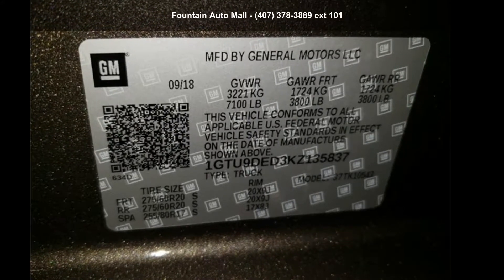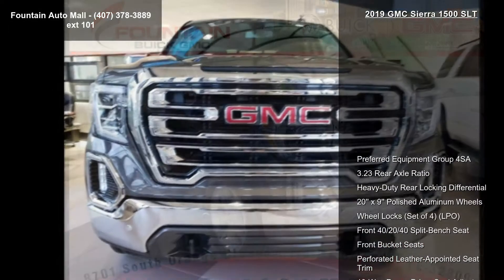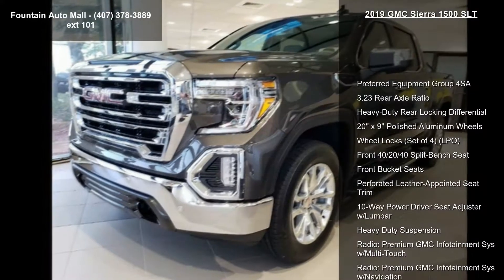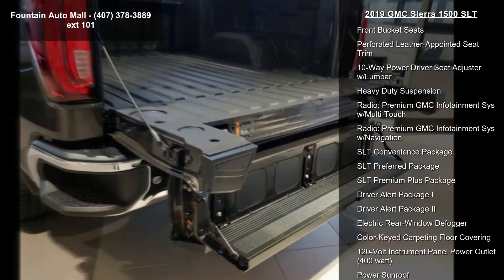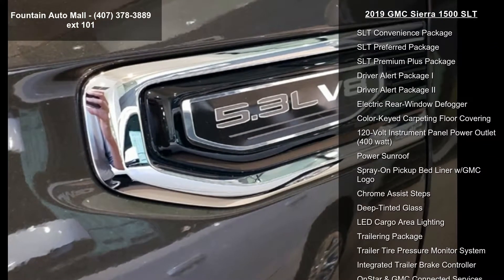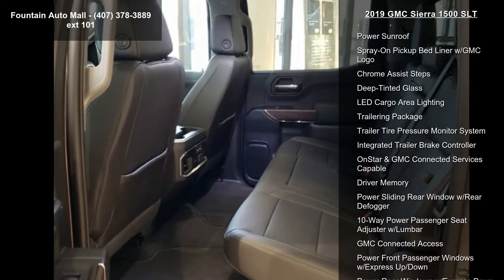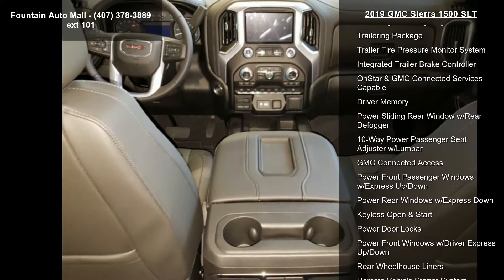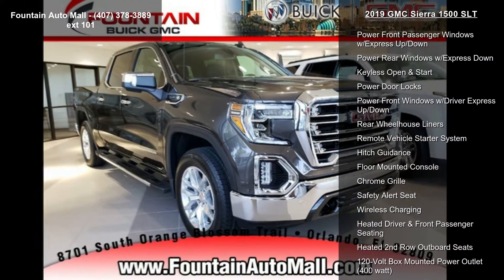2019 GMC Sierra 1500 SLT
Fountain Auto Mall is excited to offer this 2019 GMC Sierra 1500 SLT in Quartz Metallic. Well equipped with the following: 8-Speed Automatic, 4WD, Jet Black Leather.